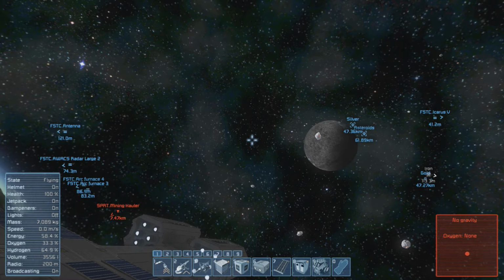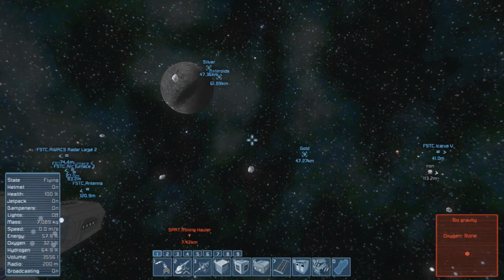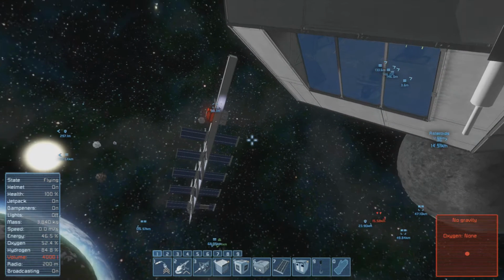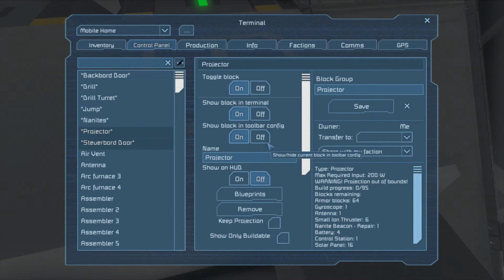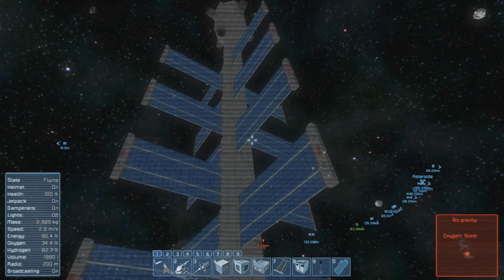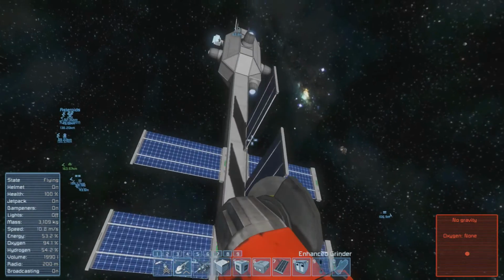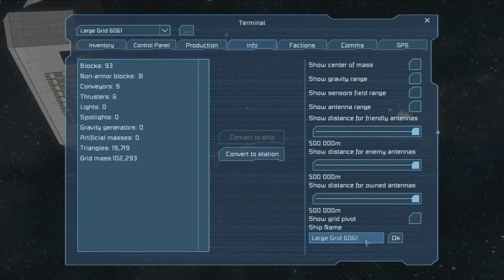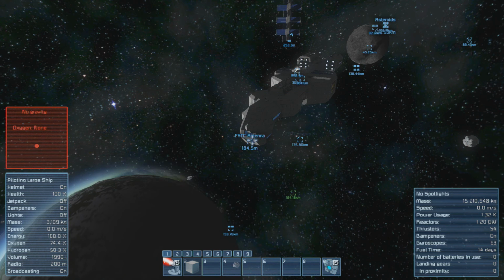Space Engineers Survival :: PROJECTION :: Ep. 484